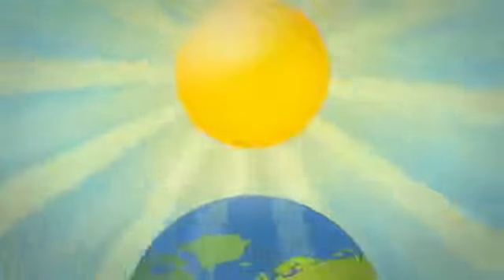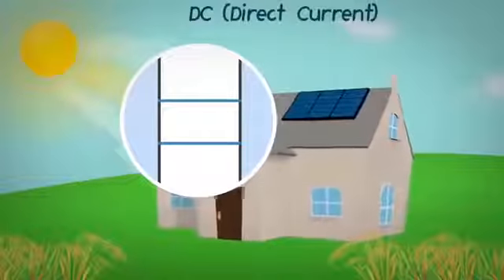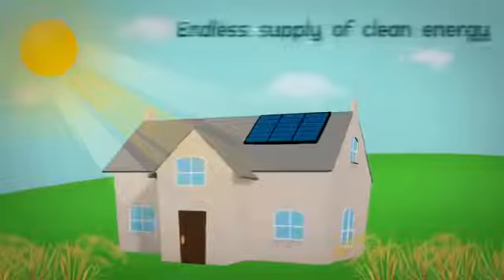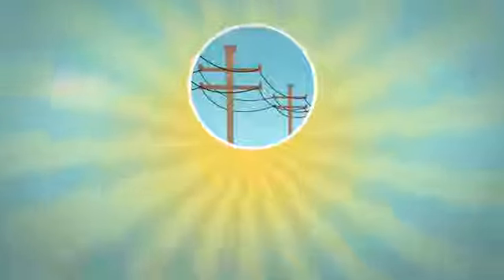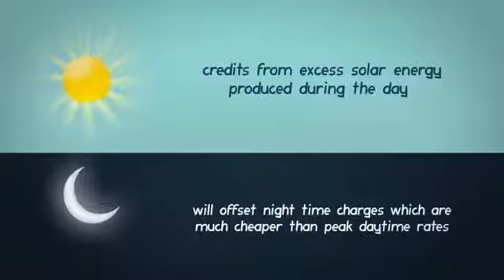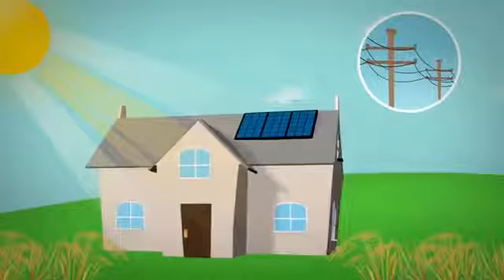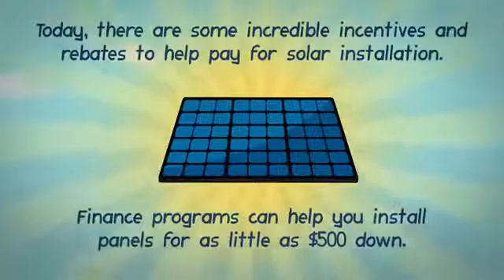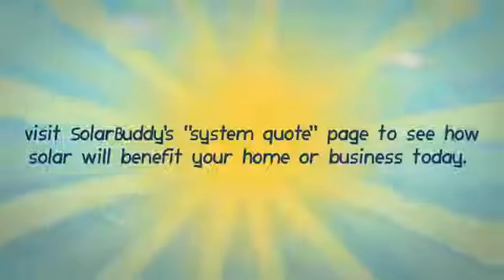How Does Solar Energy Work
"Pure Solar Systems is a certified partner"

It's a myth that people think cost of solar panels is SO expensive , but not when you go solar with Pure Solar Systems. You can get money-saving, beautiful solar panels put on your roof for as little as zero down . You simply pay for the power , not the panels . We also take care of the system throughout the lifetime of the* agreement , from the paperwork to system maintenance and monitoring, at no cost.
Want to know what the cost of solar will be for your home?

. Today!

Pure Solar Systems Solar Energy based in Maryland is a solar energy company that caters to the needs of commercial and residential customers in the areas of solar panel and solar system installations for solar electricity, solar thermal hot water heating, and solar pool heating systems.  We specialize in municipal, school, and other public construction projects.

Welcome to freedom
The power of the sun

Pure solar, pure energy
Energy as pure as it gets!

Unlimited power in your control
Unlimited profits in your wallet

Go green with clean, renewable solar energy

Zero maintenance, zero cost to install, 20 year warranty, production guarantee and custom systems.